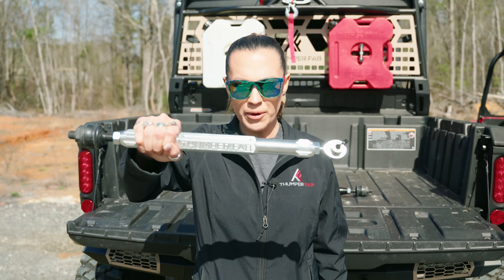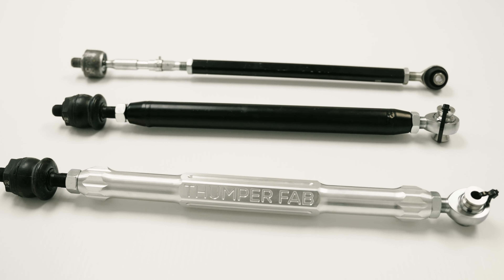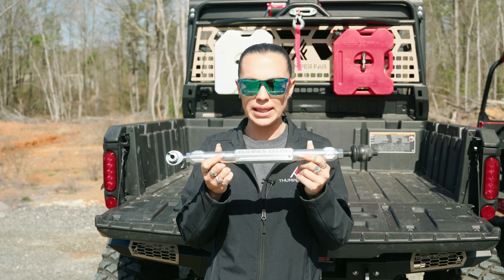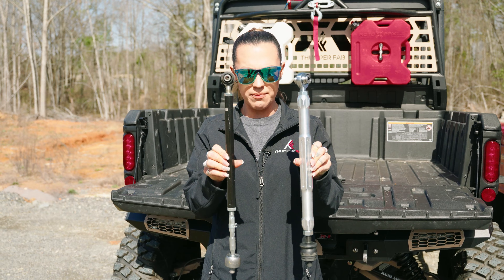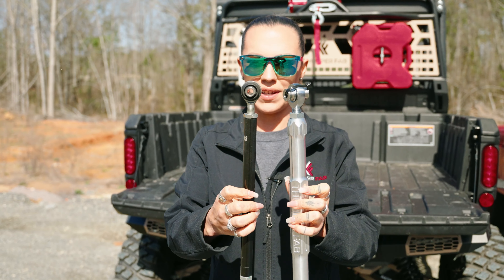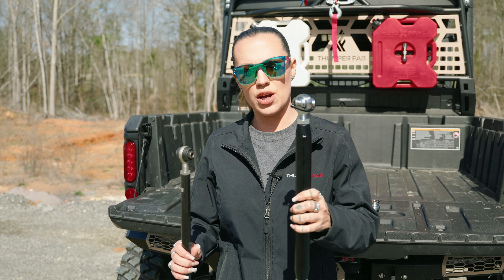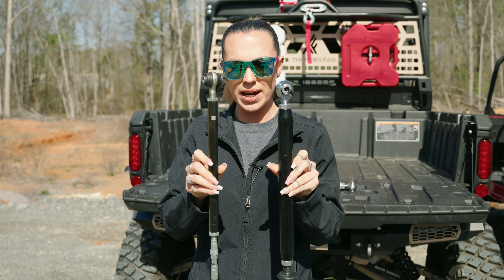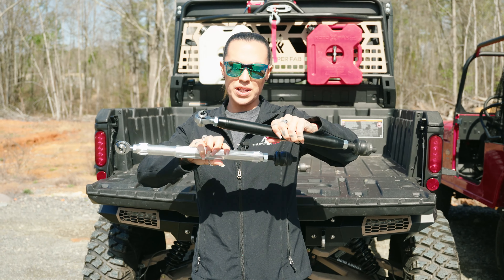Thumper Fab HD Steel Tie Rod vs Elite Billet vs stock Tie Rod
Looking for a stronger tie rod for your UTV? Check out this comparison between the Thumper Fab HD Steel Tie Rod, the Elite Billet Tie Rod, and stock tie rods. Available for your Can-Am Defender, Polaris Ranger, and more UTV models!